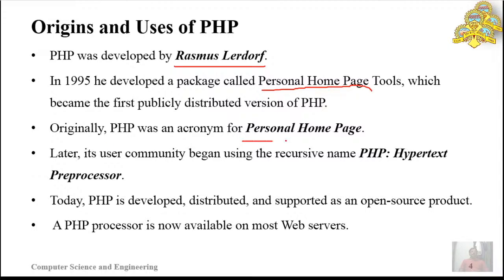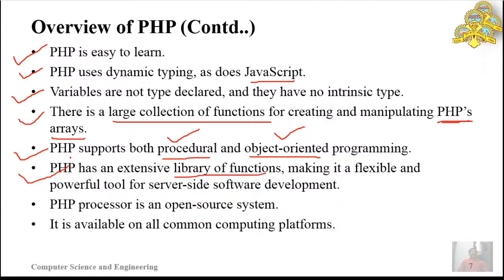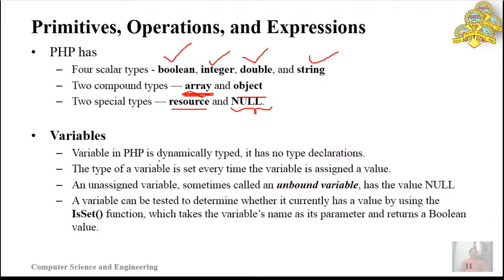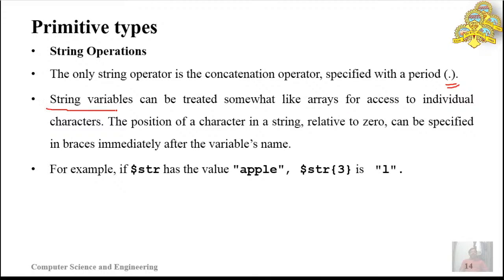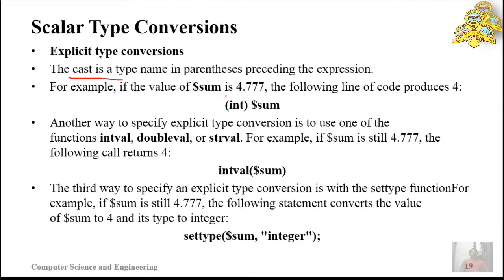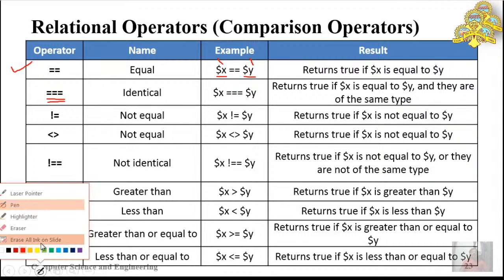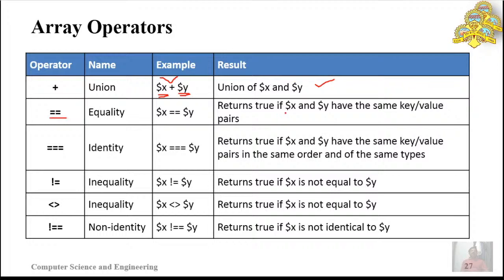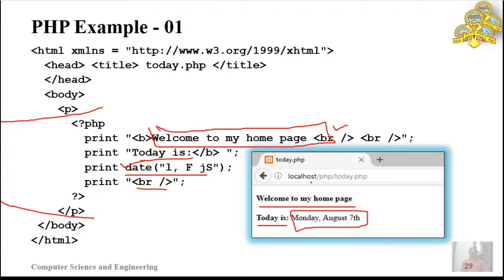5th Sem CS - Web Programming - Unit 4 - Introduction to PHP (Video 01)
This video covers basics of PHP, syntax, operators etc